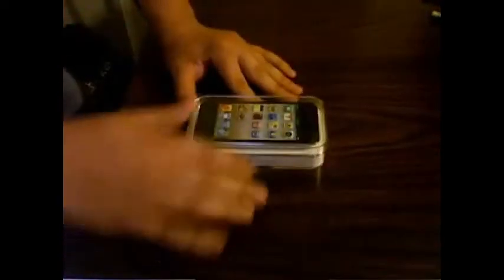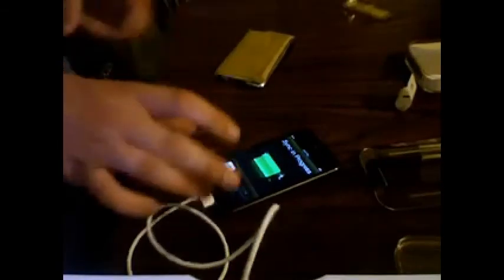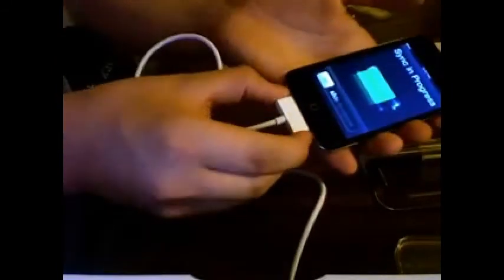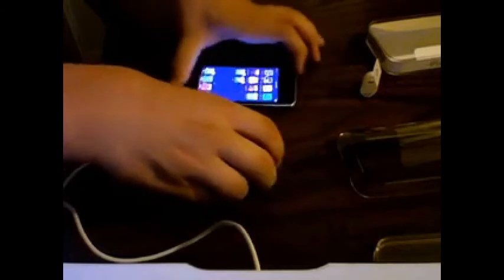Vlog of Vlogs #5 - Unboxing iPod Touch 4G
I went fishing, and got an IPOD TOUCH!